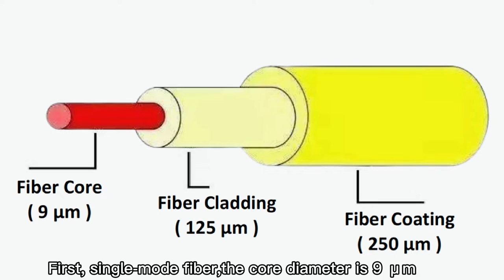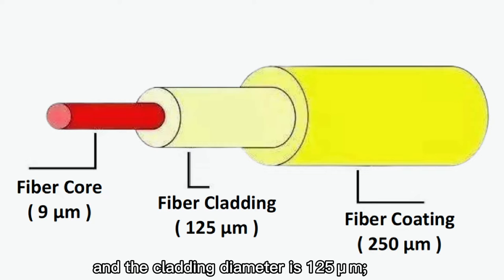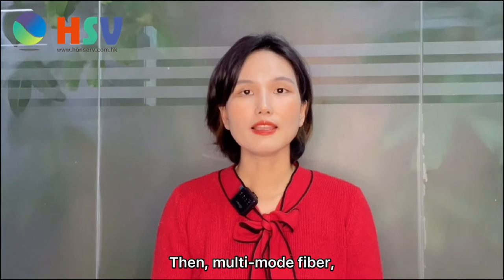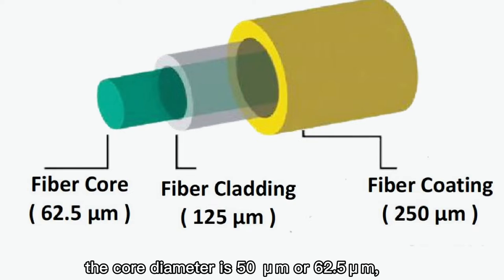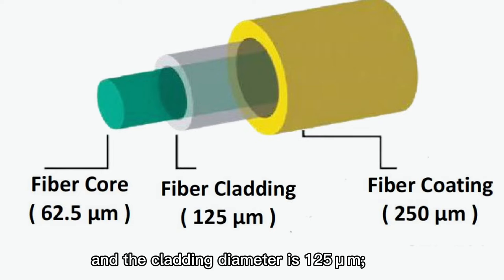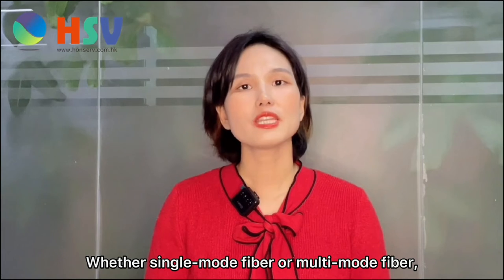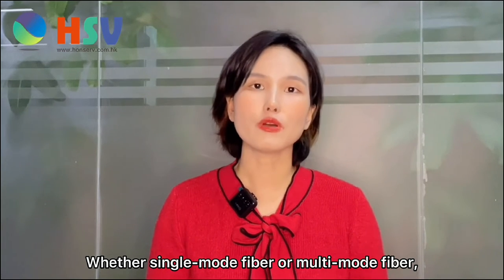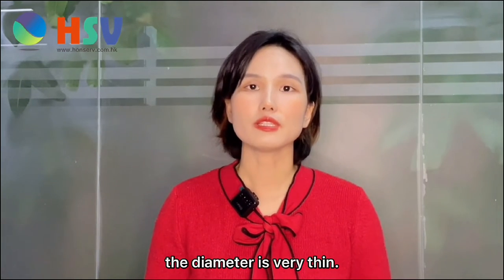Honserv Classroom Lecture III how to effectively reduce the failure of optical fiber connector?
Today, let's talk about: how to effectively reduce the failure of optical fiber connector?
Connector failure is mainly caused by dirt and scratches  on the end face of the connector.